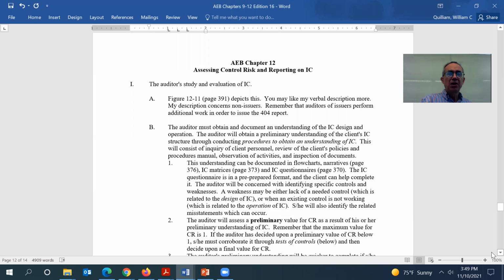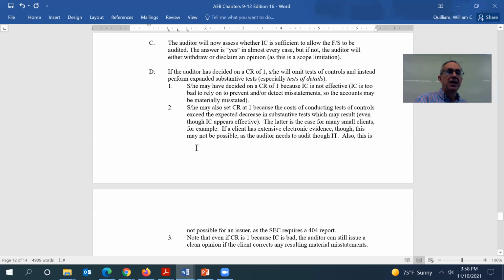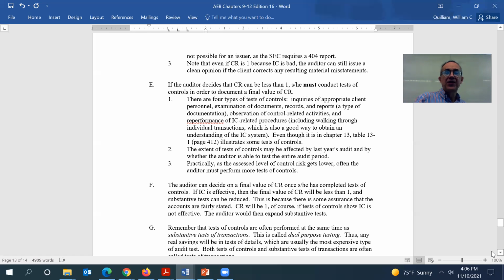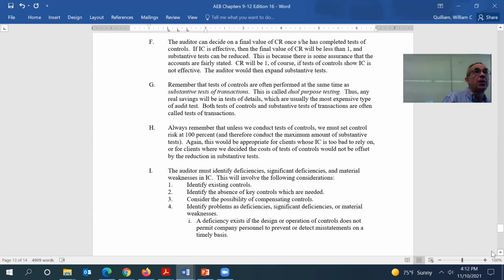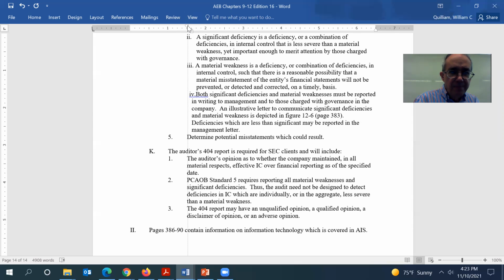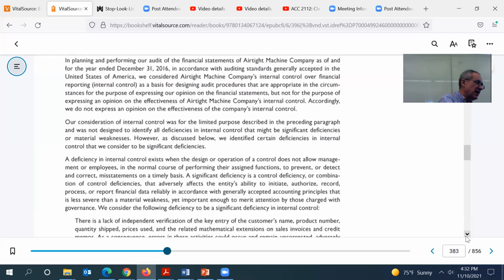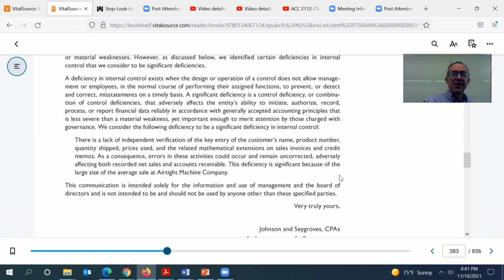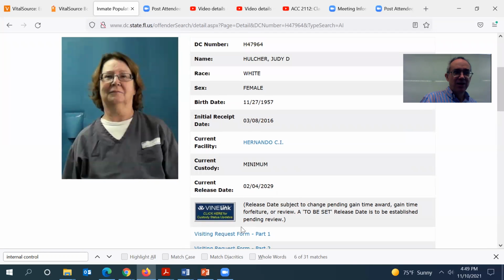ACC 4511: Chapter 12 Discussion (11-10-21)